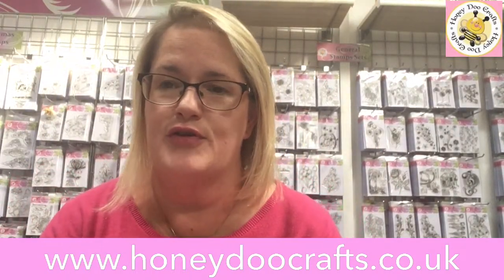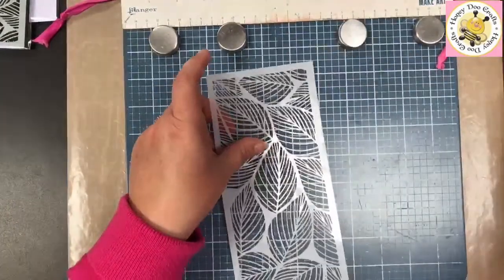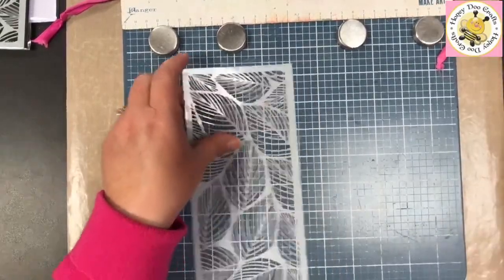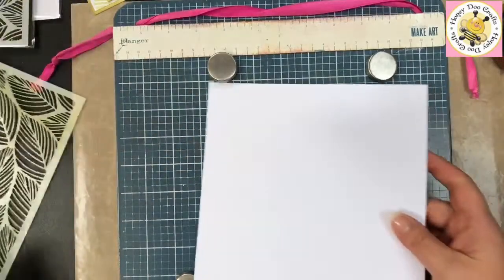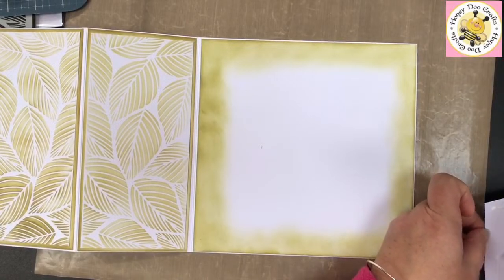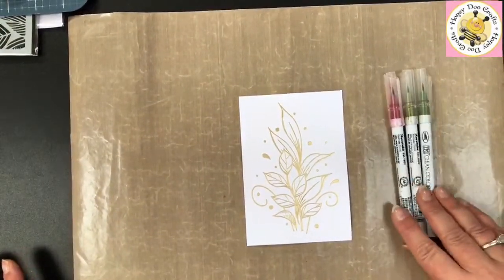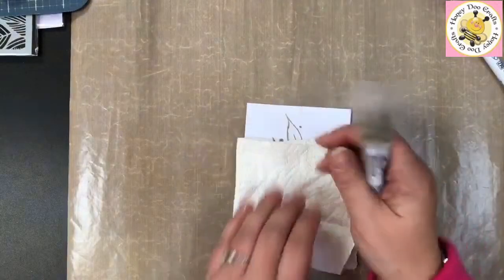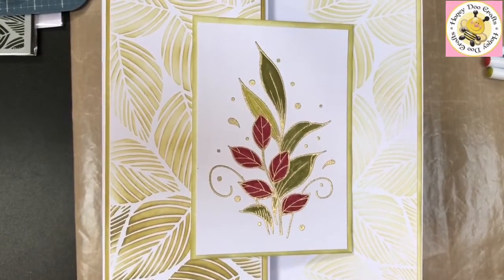Honey Doo Crafts - Craft and Chat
Join Amanda for some Crafting and Chat.  Wednesday at 2pm.  Amanda will be doing the demo that she didn’t get to do on her last TV  Show.
So grab a cuppa and join Amanda at 2pm.